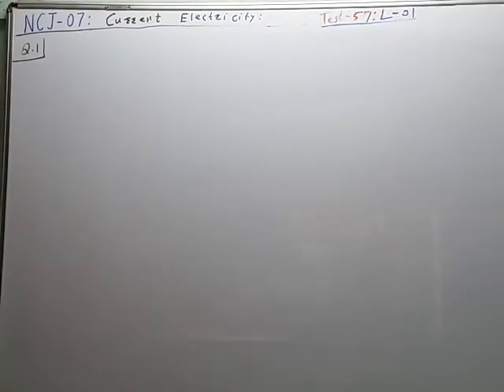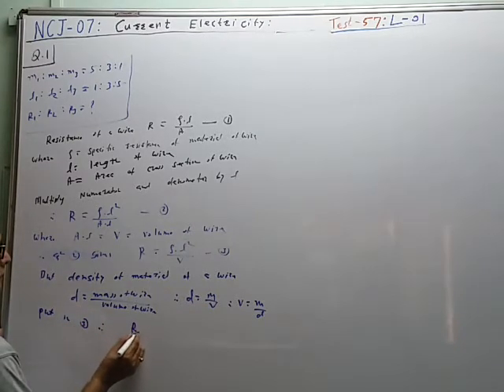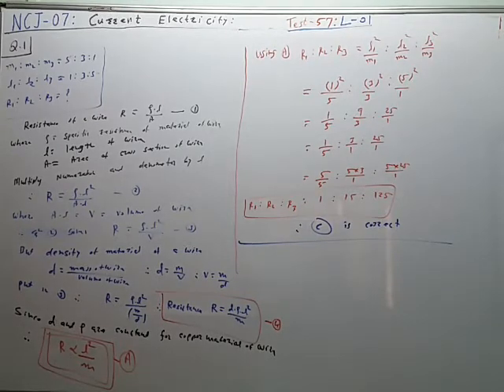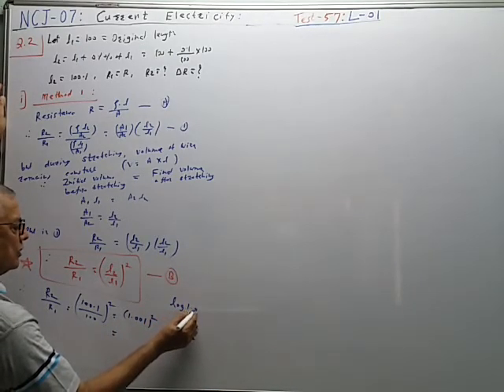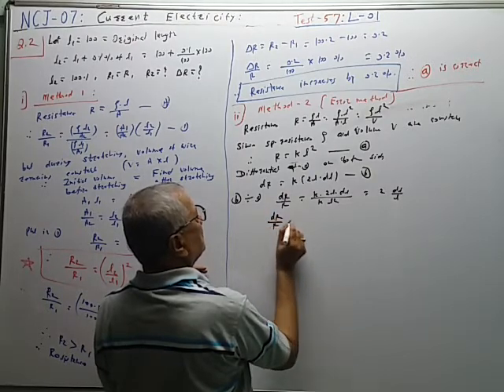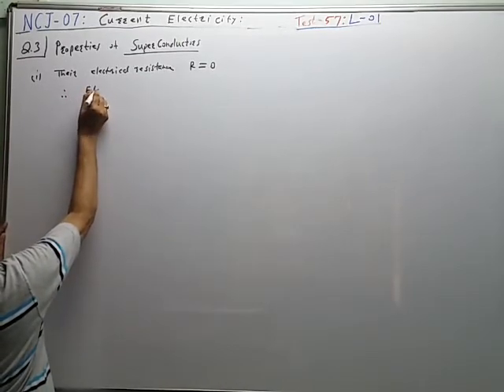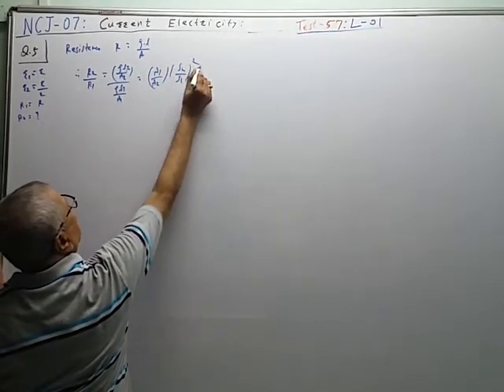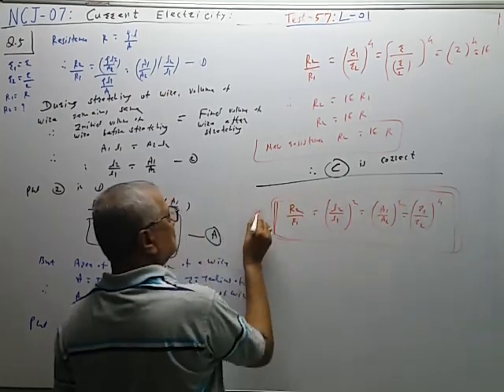NCJ 07:L-01, Current Electricity,Test- 57.